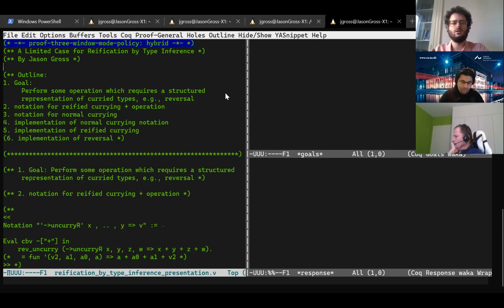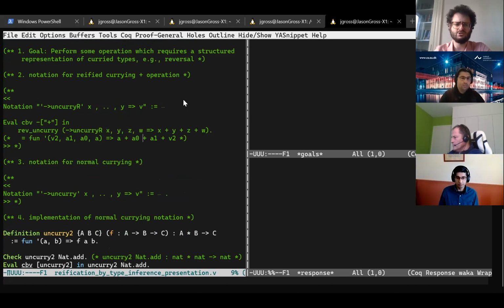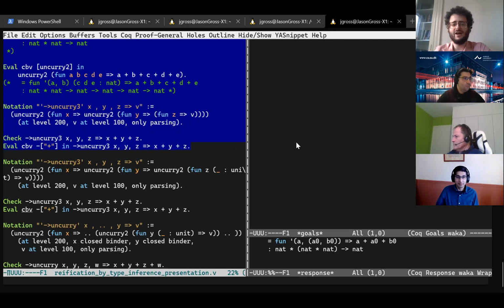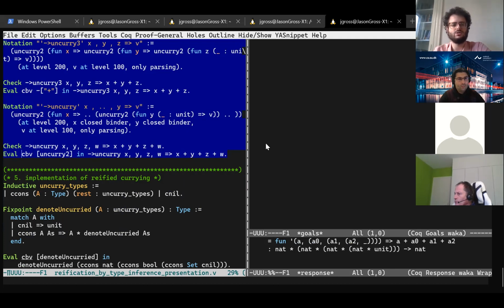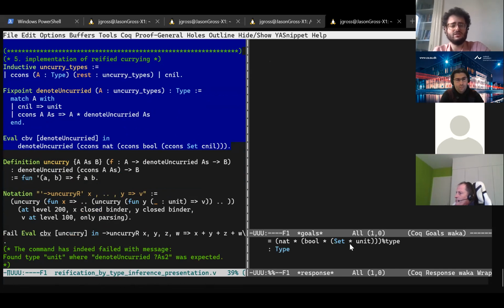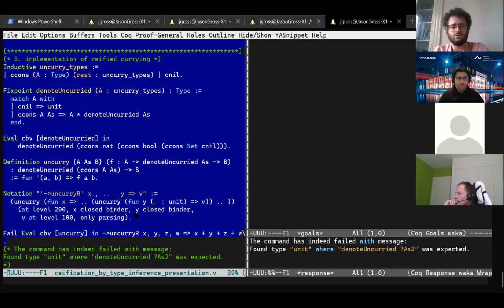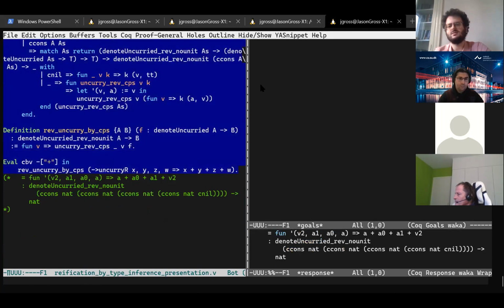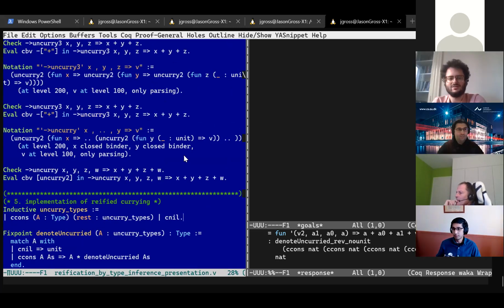[POPL 2021] CoqPL: A Limited Case for Reification by Type Inference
Jason Gross (MIT CSAIL)

Proof by reflection is a common and well-studied automation tool. Reification—generally written using Ltac, OCaml, typeclasses, or canonical structures—is the means by which a structured representation is derived from an unstructured representation. The reflective automation then operates on the structured representation, relying on an interpretation or denotation function to justify a correspondence between the structured and unstructured representations.

A couple of years ago, I presented a trick for blazing fast reification in two lines of Ltac—using the pattern tactic—which I termed reification by parametricity. While I still advocate for parametricity as the preferred method of domain-specific reification, I would like to present here yet another method.

While reification typically requires meta-programming features, I was surprised and delighted to discover that, in some restricted cases, reification can be performed entirely by a combination of the notation system and type inference. In some sense, this is trivial: by redefining the basic syntactic notations, a term can be “reified” merely by writing the same symbols in another scope. In another sense, though, this trick is quite surprising: we use the notation system merely to insert “reify here” functions at every atom, and the reification itself is in fact performed by type inference. My hope is that the audience will walk away with this new trick in their toolbox, and that some day some problem will come along demanding a slight generalization of this trick, and that generalization will be new and interesting in its own right. This, after all, is how reification by parametricity was discovered.

I propose to present the one example I have for this trick: reifying the type structure of a function in a way that allows manipulations of the arguments, such as uncurrying, reassociation of the uncurried structure, and reordering. I will present the simple code for this example in detail. My goal will be that the audience understand completely how it works, why it works, and how it might be used elsewhere.